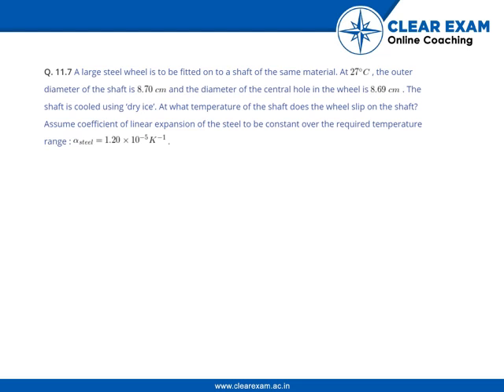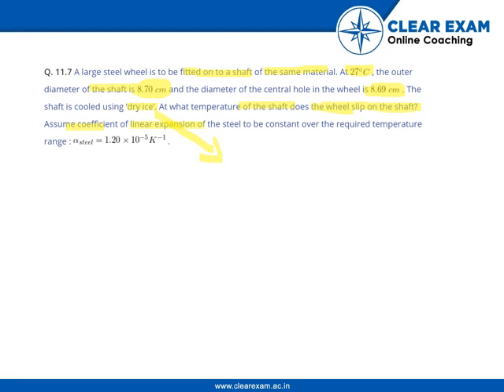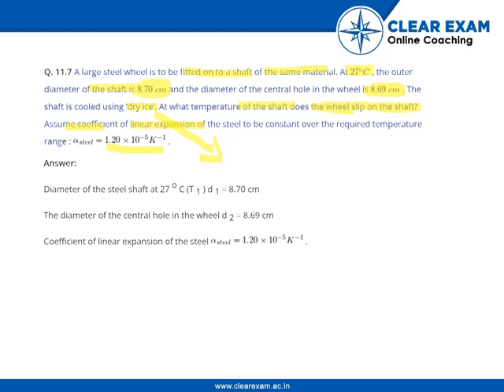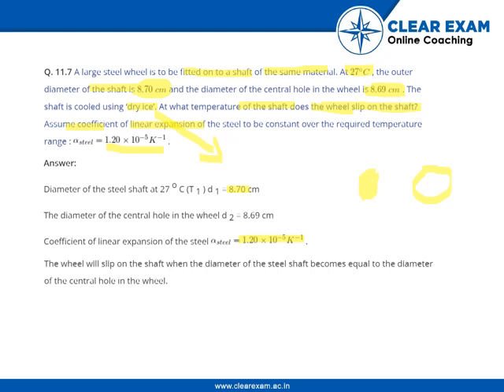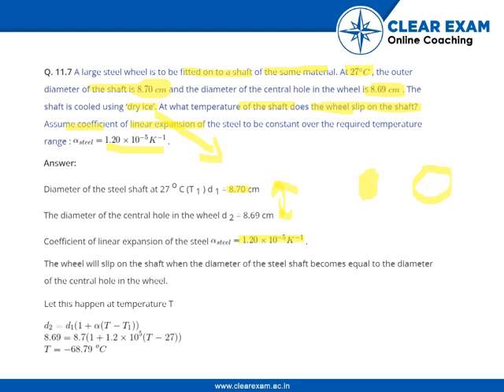XIth Class Thermal Properties of Matter Chapter 11 Exercise 1 Question no 7